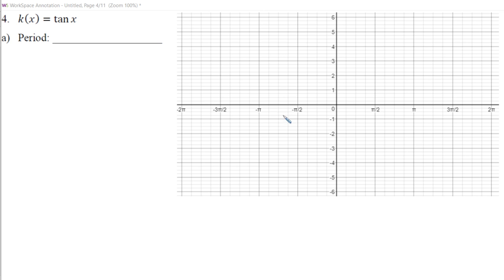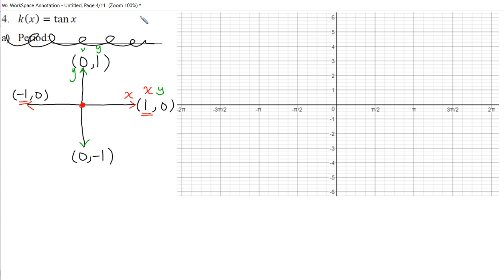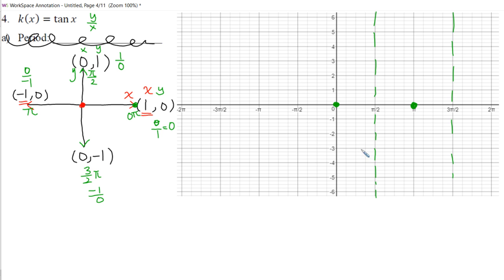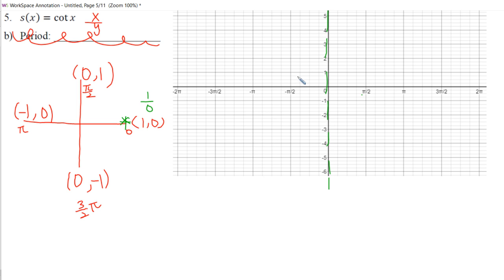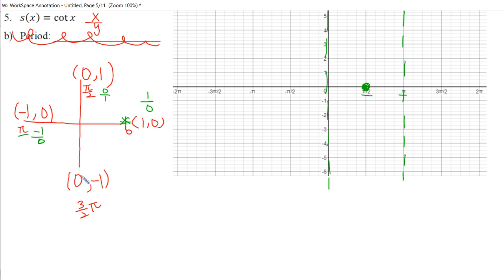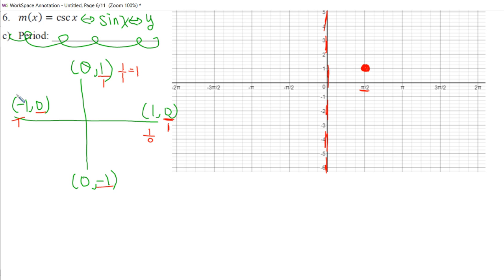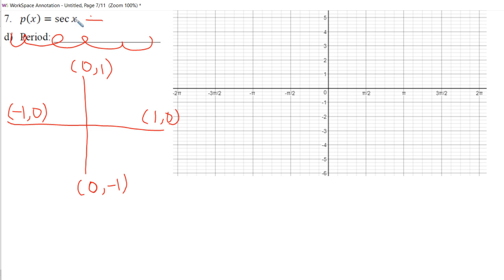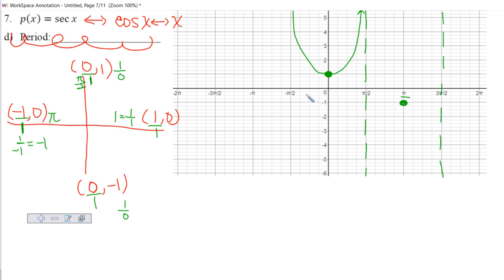Study Guide #4,5,6,7 tan, cot, sec, csc